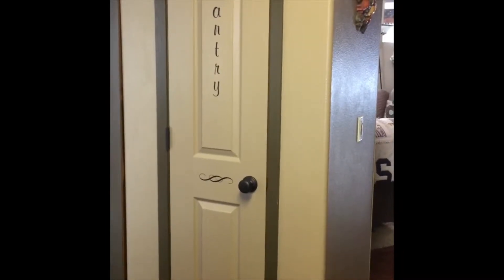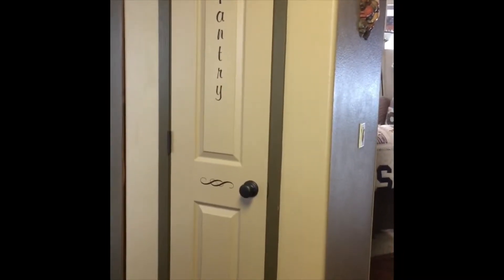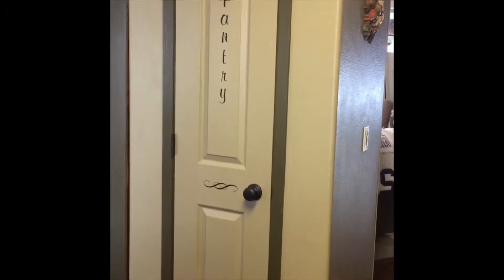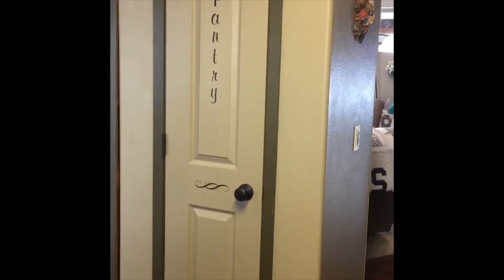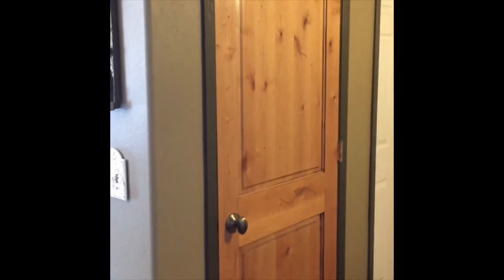Door Video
Replaced 10 doors in the house for $135